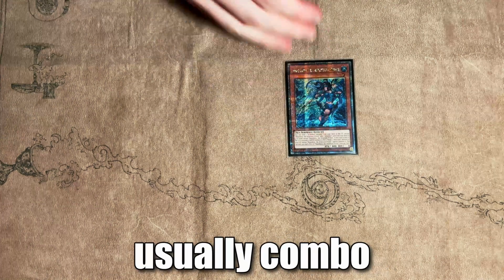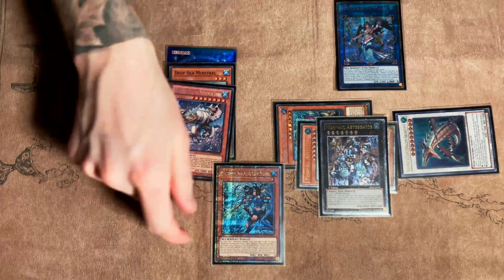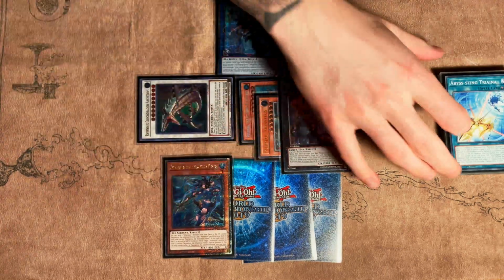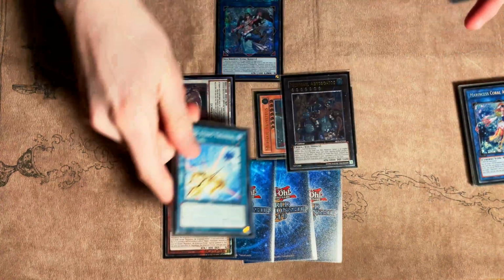How To Actually Play Mermail | In-Depth Combo Tutorial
Watch as Yu-Gi-Oh Champion Loa Strandberg discusses in-depth the combo that took 1st place with this Mermail Atlantean Deck post Alliance Insight & the April 2025 banlist! This combo tutorial showcases the sequence without Bahamut Shark into Toadally Awesome. Will Mermail stick around in the Meta after ALIN and combat Fiendsmith, Maliss @Ignister, Ryzeal & Mitsurugi? Let's find out!